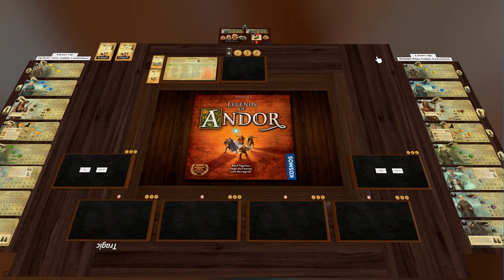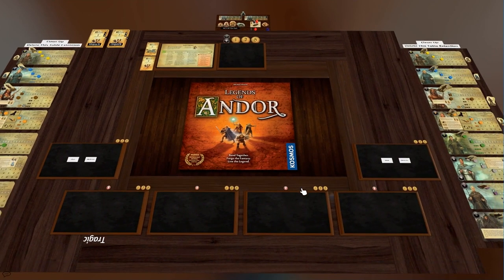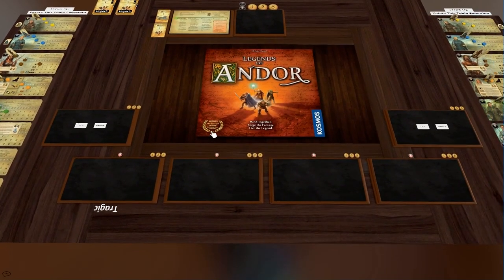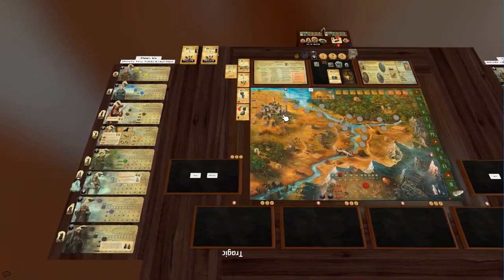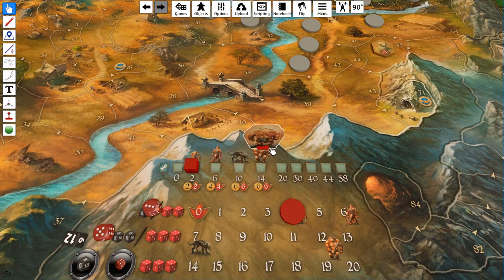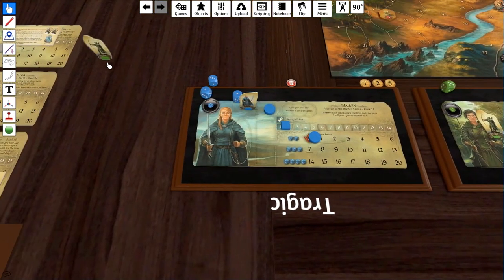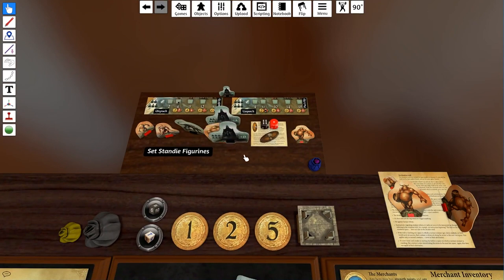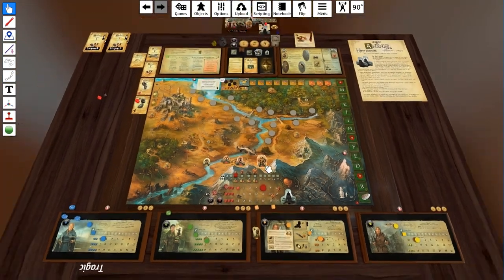[TTS MOD] - Legends of Andor (Is Tragic)